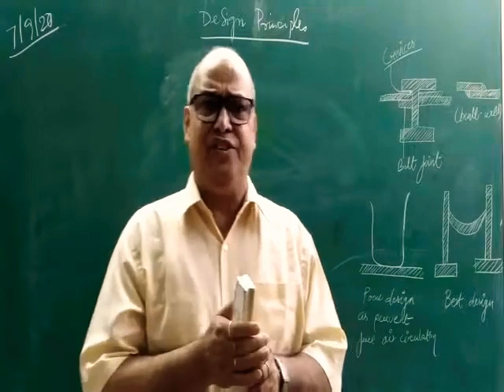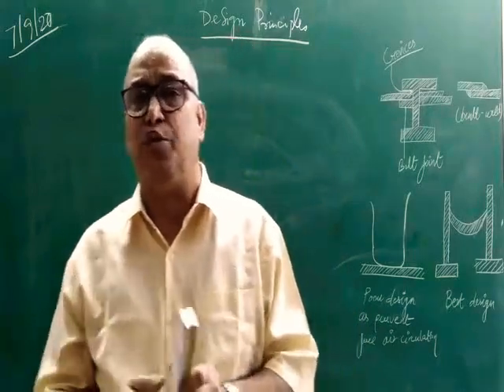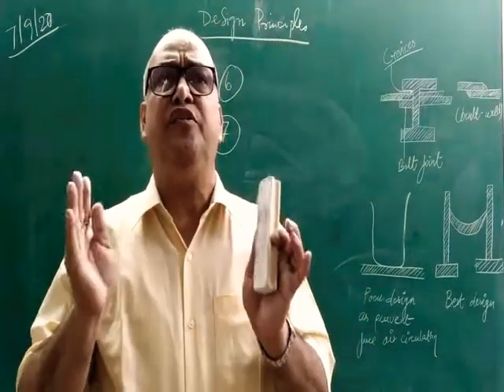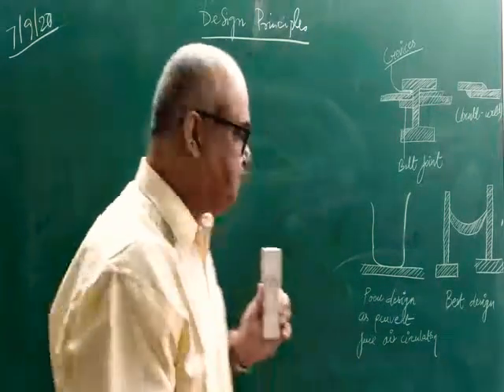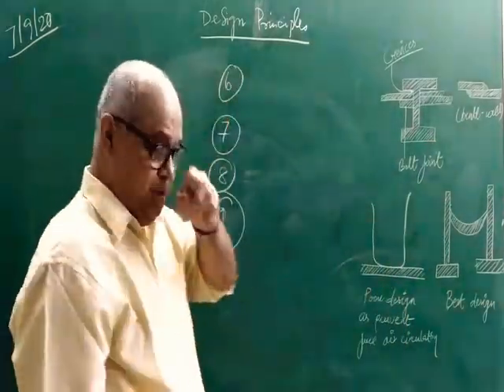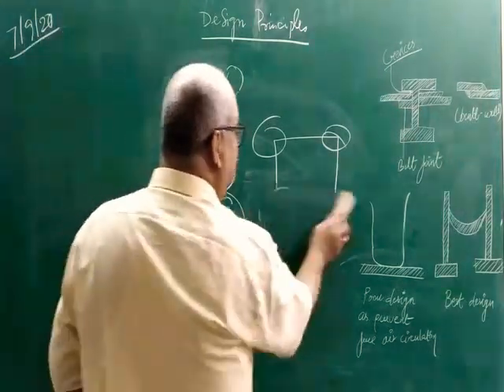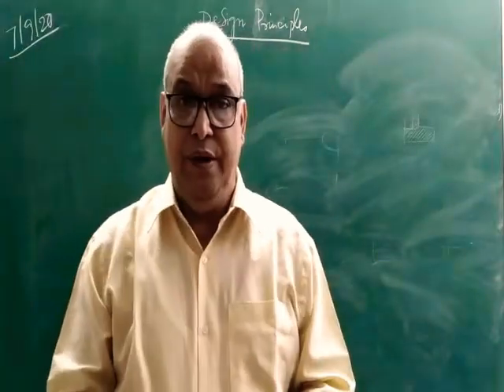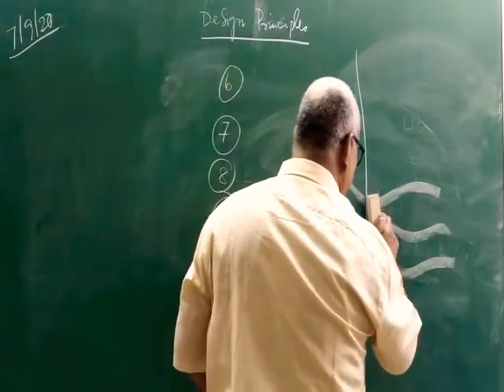Corrosion chemistry - Lecture 26